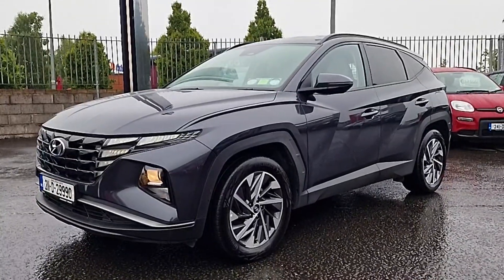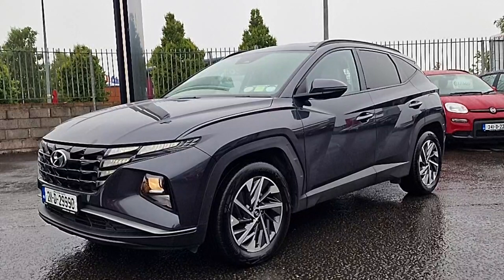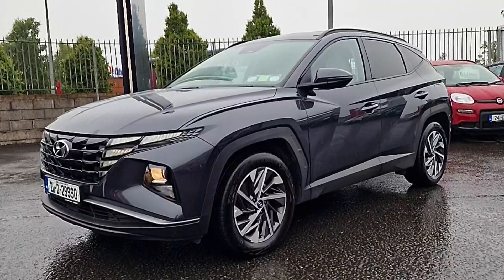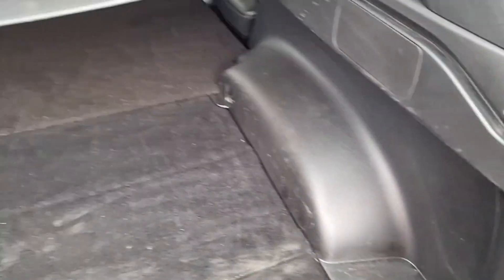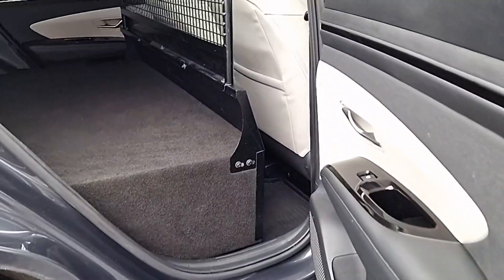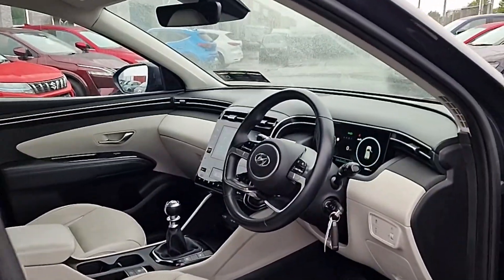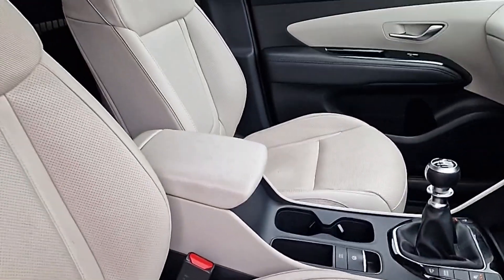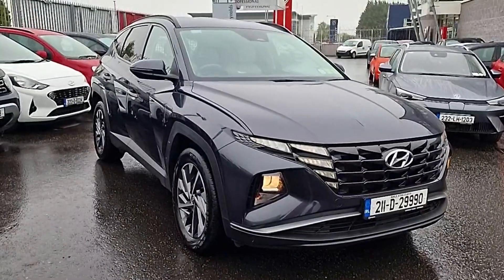211D29990 - 2021 Hyundai Tucson 2WD Executive Commercial RefId: 515461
This video was uploaded by reynolds2019 on 08 Aug 2024. Please contact brianreynoldsgroupmail for more details